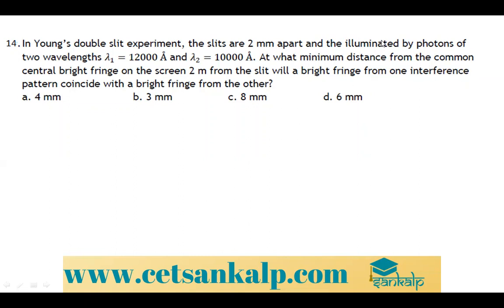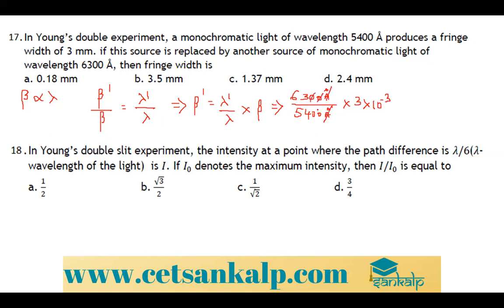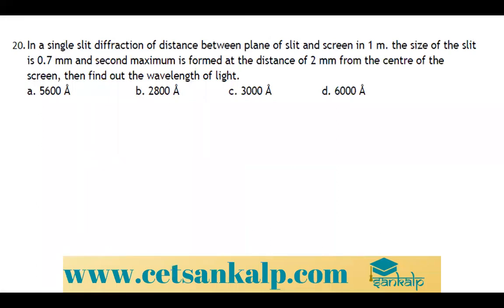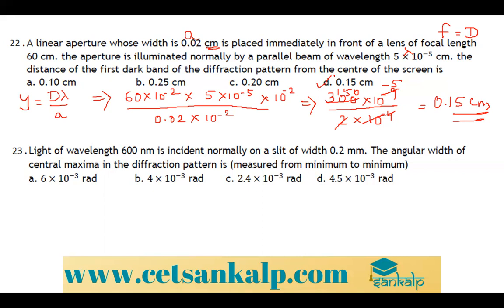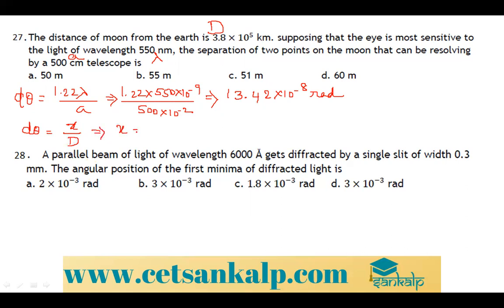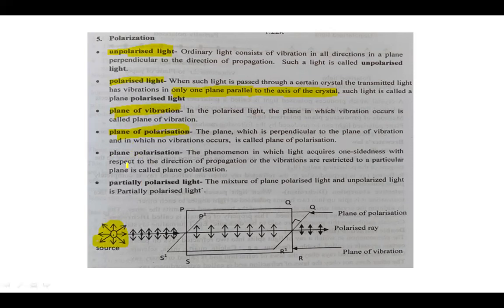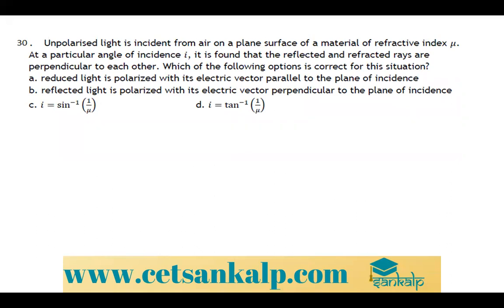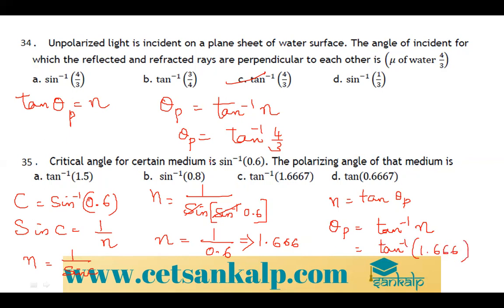Wave Optics | PHYSICS | SANKALP | CLASS 2 | MCQ'S